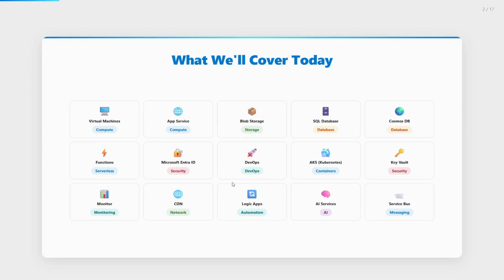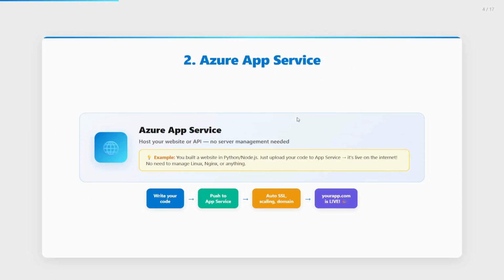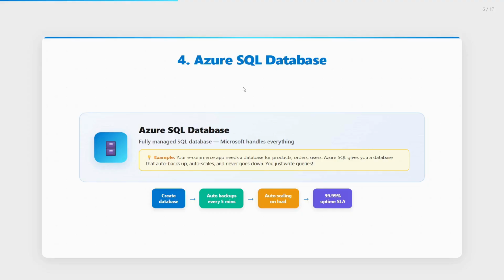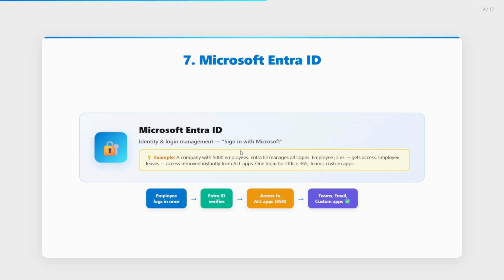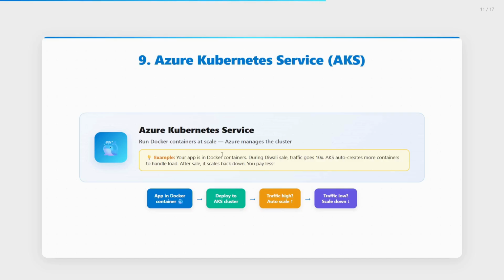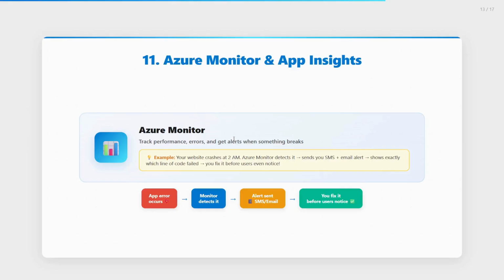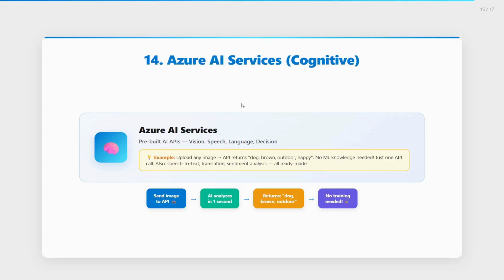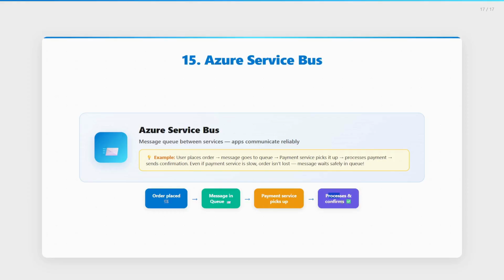Azure Services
Hey everyone! Welcome back. This video is also helpful if you're preparing for the AZ-900 certification.